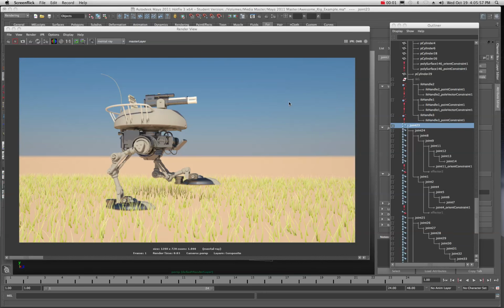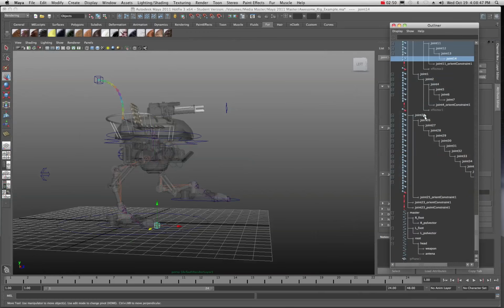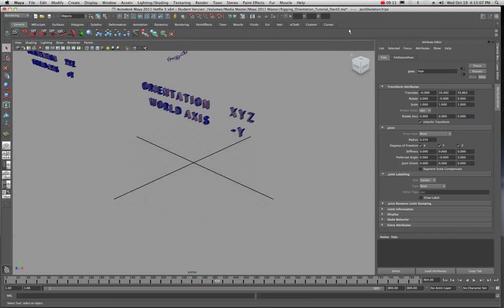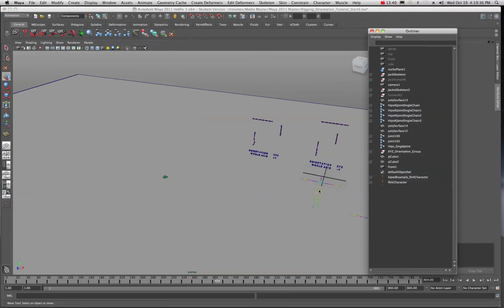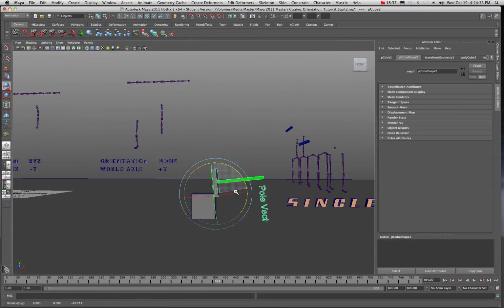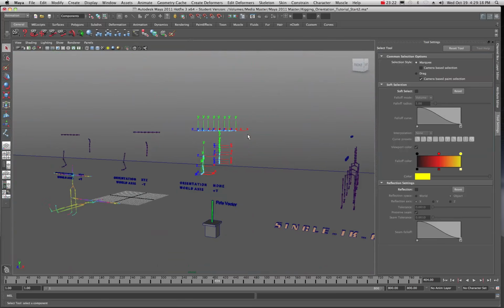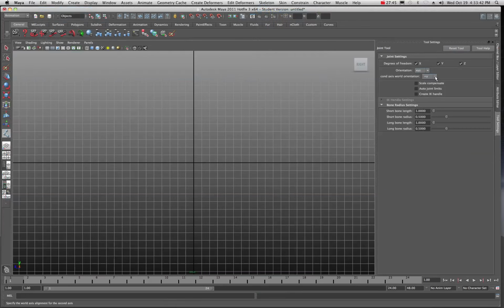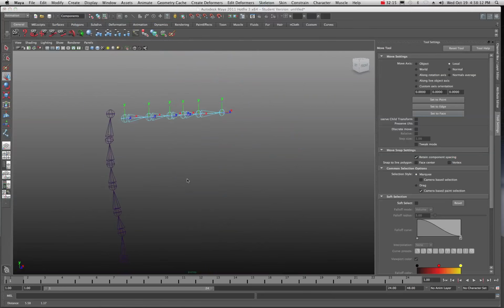Maya 2011 Joint Orientation Intro Stuff Tutorial by Stuart Christensen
As with most technical things, the art of rigging is a very precise process based on an  objects position in 3D space. In order to understand this process Stuart Christensen will show you some helpful stuff to explain what's UP..or Down...or Sideways.  The key to rigging is understanding how to create joints, constraints, IK chains and a multitude of constraints to make your characters "presentable" to an animator.  So let's take a look at some basics of joint orientation to get a feel for what you need to know as you start your rigging journey.